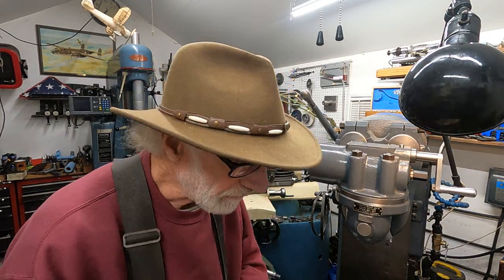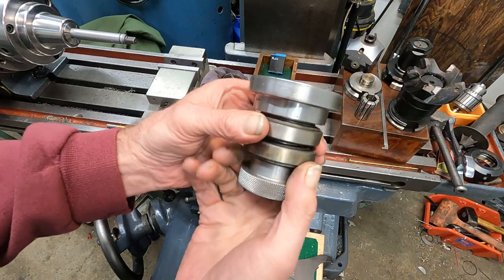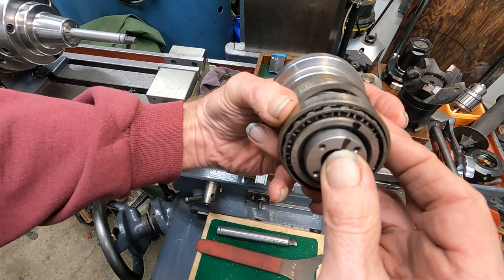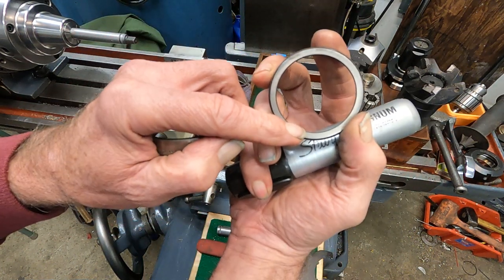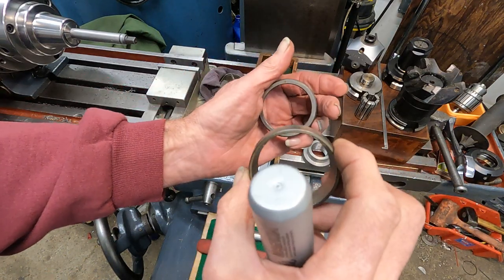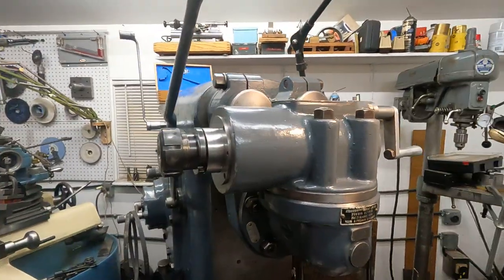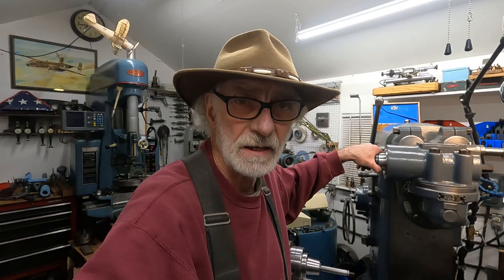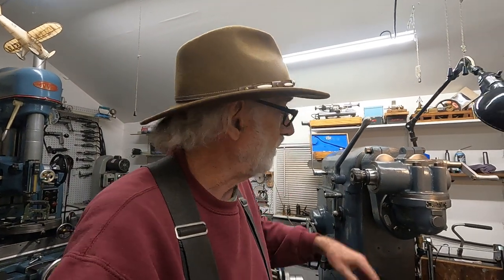Bearing in mind Precision Timken Bearings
Marking or indexing the bearing inner and outer race locations on machine tool or lathe spindles upon disassembly will greatly help minimize run-out when the spindle is reassembled.